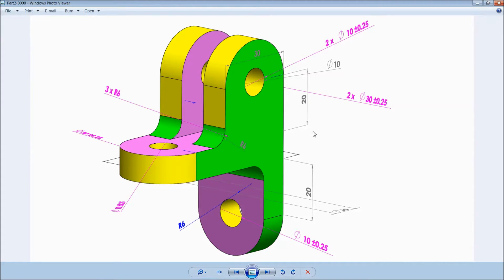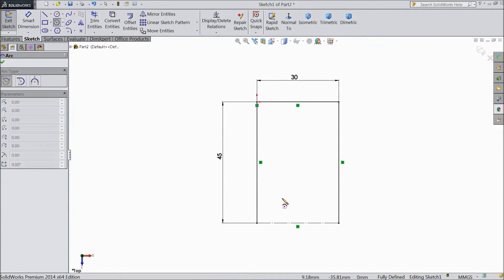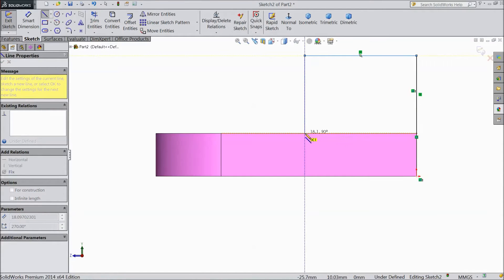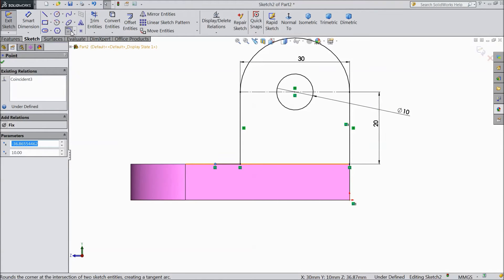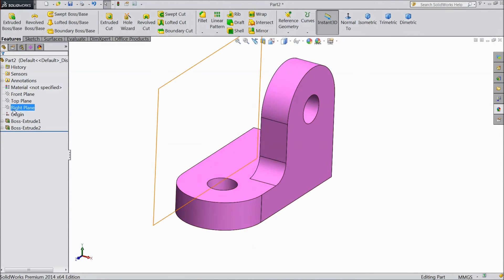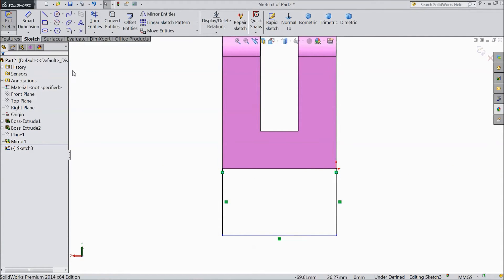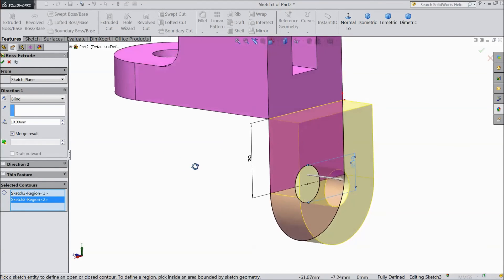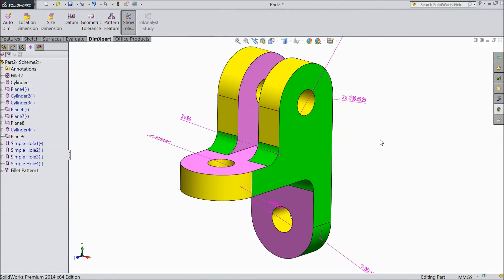SolidWorks Tutorial for Beginners Part1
in this tutorial video i will show you how to sketch a basic models in solidworks & i hope you will enjoy the tutorial, please subscribe our channel for more videos & projects in solidworks & dont forget to hit & share the videos, thanks for watching.